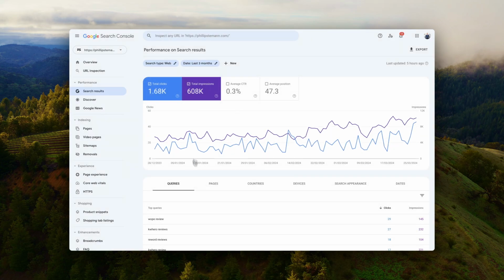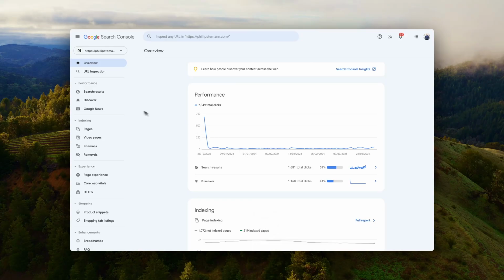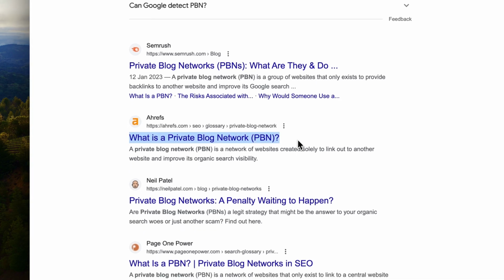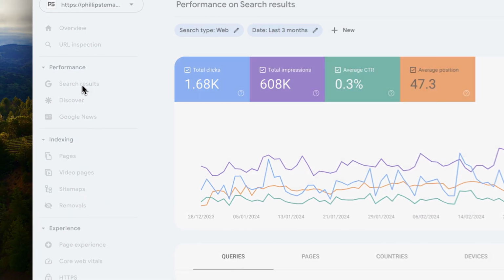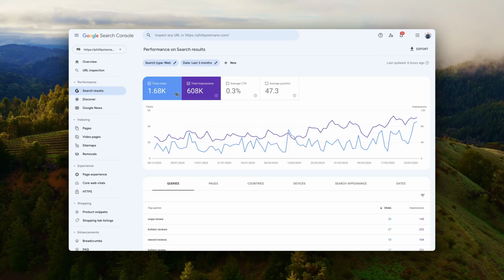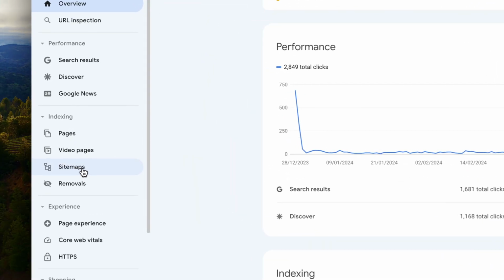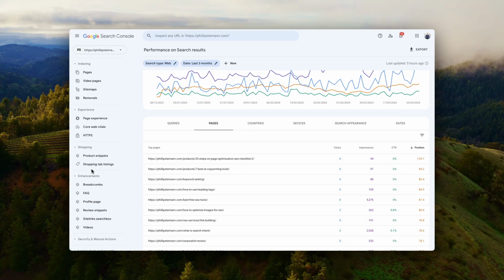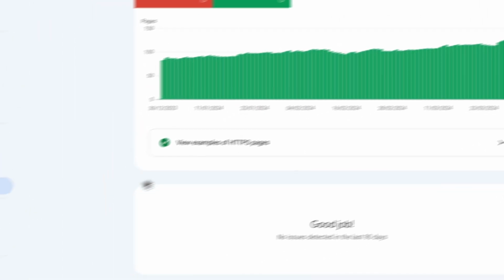This Is The Most Accurate SEO Tool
It's no secret that Google Search Console is the best free SEO tool out there, with the amount of data you get directly from Google.

But did you know you can use it for keyword research, to improve your content, and to increase your search visibility?

These are just some of the many cases you can use Google Search Console for.

If you want to get 20 SEO cases on how to use Google Search Console, then you can read more about it here 👇

I'm Phillip. I love SEO. It's what I live and breathe. I took a different approach than the average SEO expert. I started as a programmer, transitioned into the technical aspect of SEO, which I've always found interesting, and then focused on content using the right tools, which I'm reviewing on my YouTube channel.